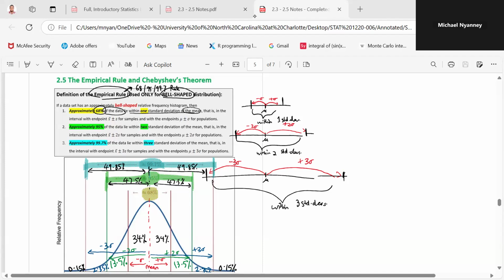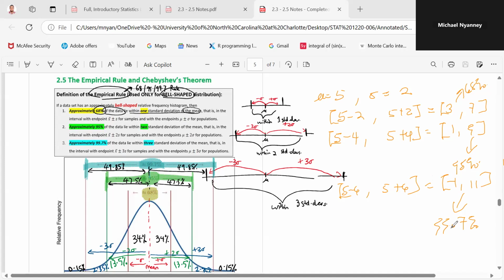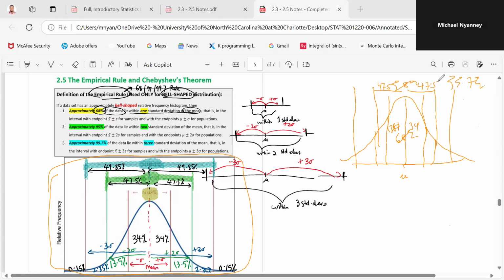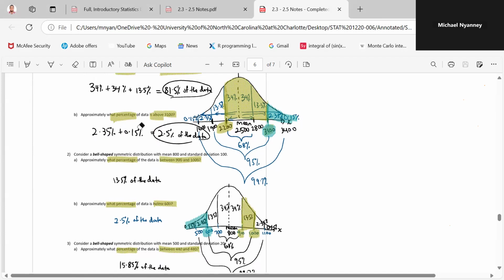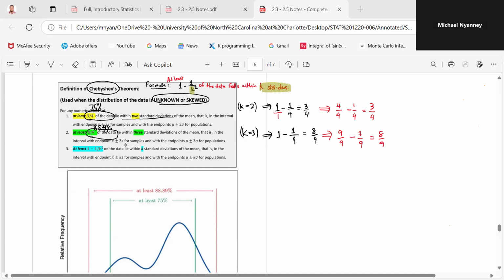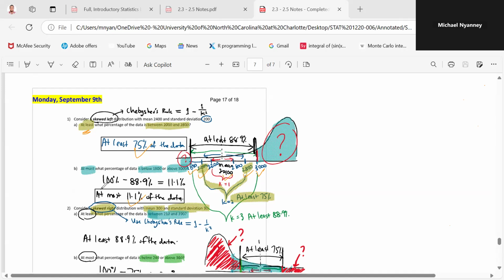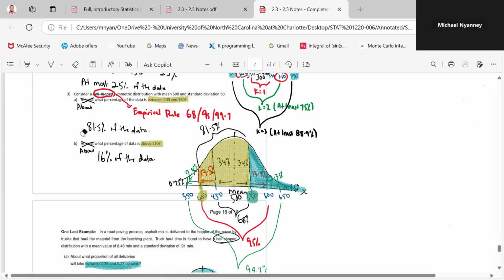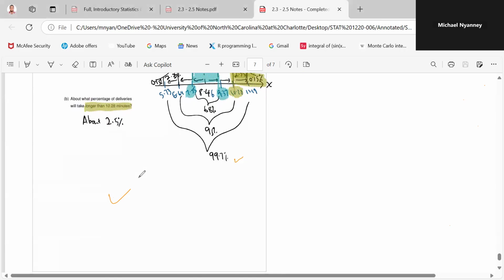Section 2.5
Empirical Rule & Chebychev's Theorem